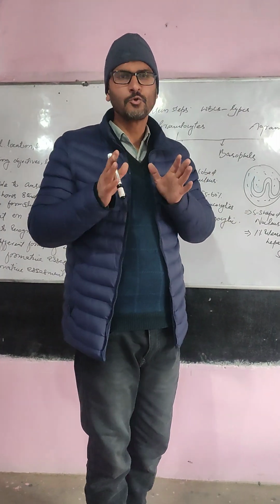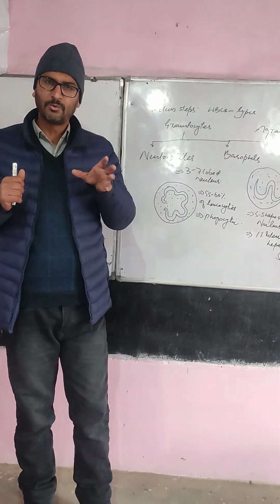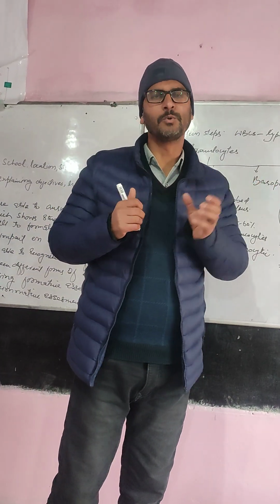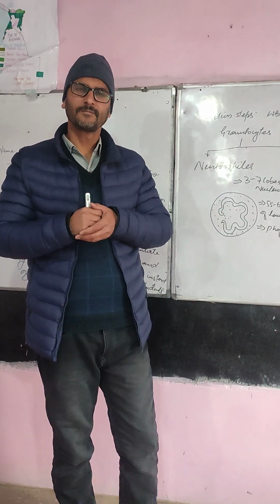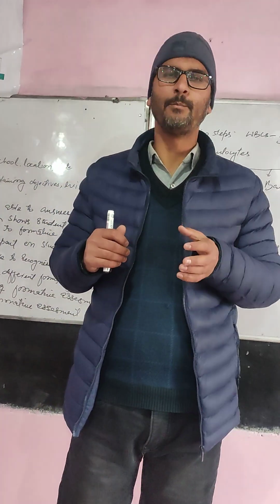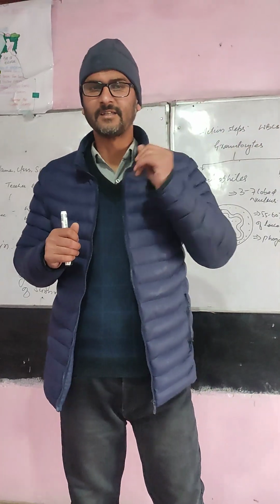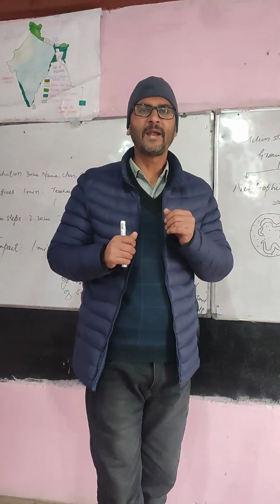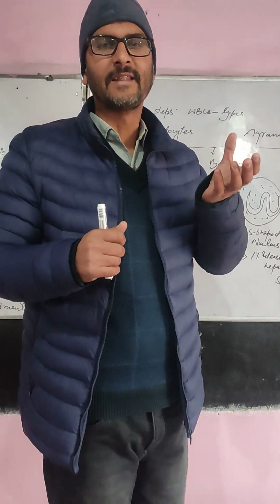26 December 2022